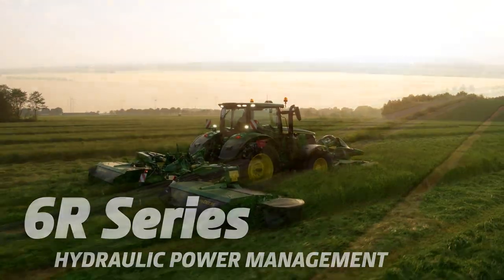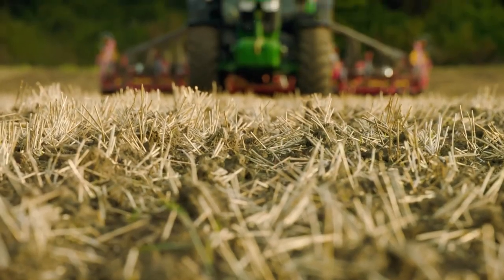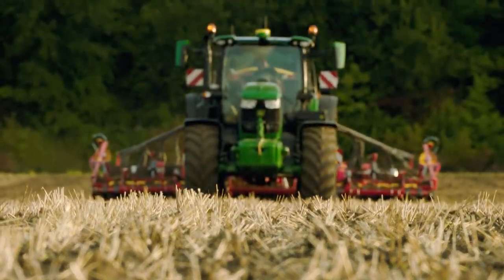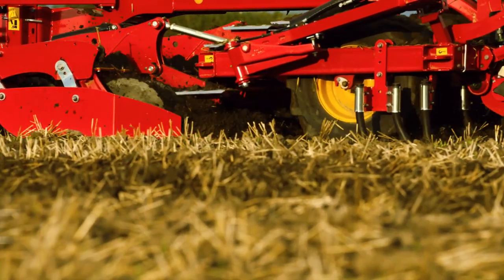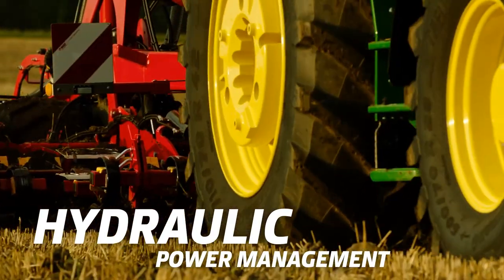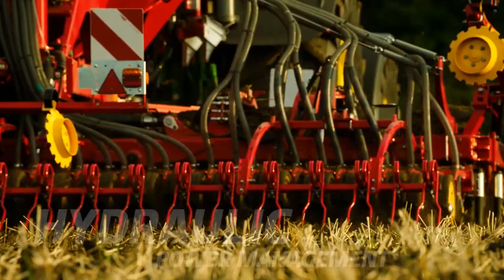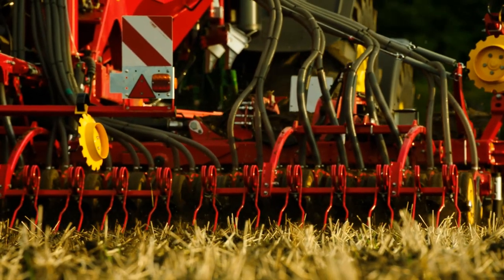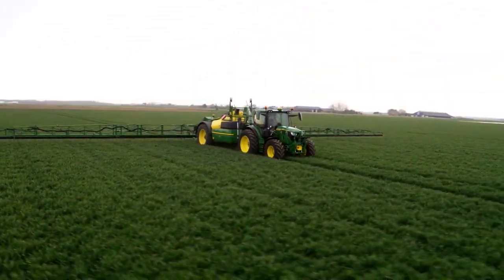Plenty of HYDRAULIC POWER 6R Series John Deere